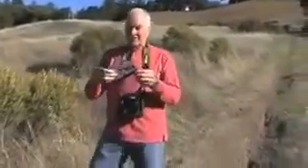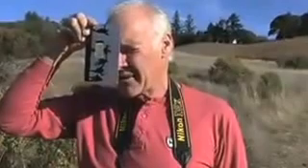Photography Tips from Marc Silber short version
This is the short version of the very first PhotoWalk that began the whole AYP series in Nov 2007.  Here’s just a few minutes of a really great photowalk with professional photographer Marc Silber who takes us around the Long Ridge Open Space Preserve above Silicon Valley. Photos and Photography tips packed in to a few short minutes.

Thanks to Rocky Barbanica editing and giving me my start in video!